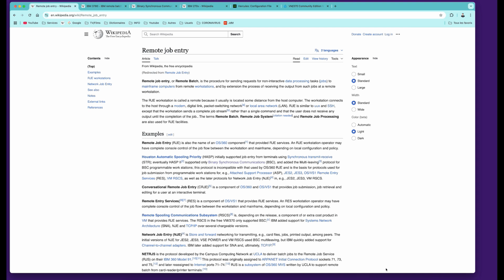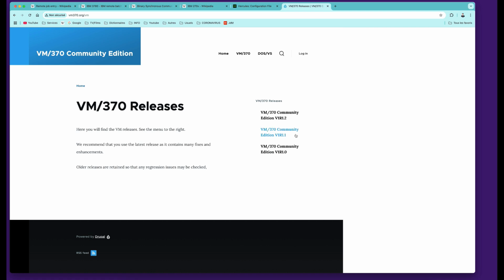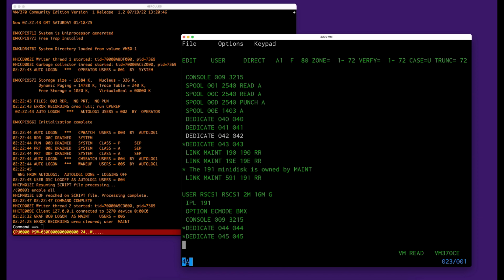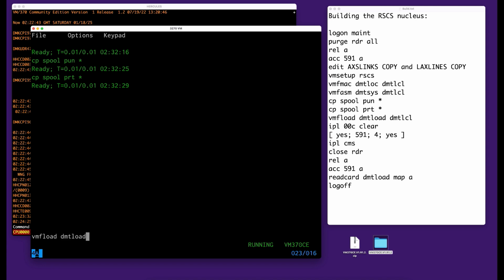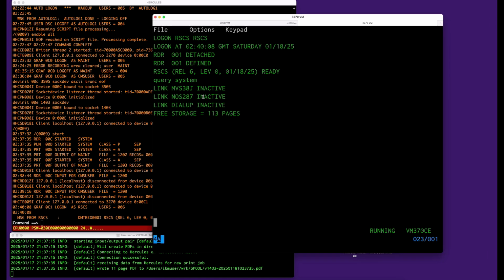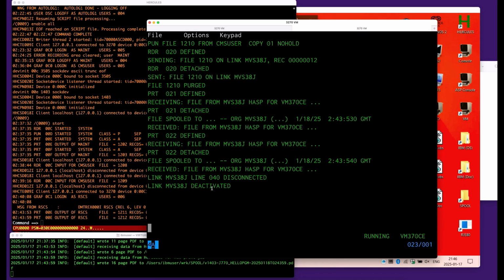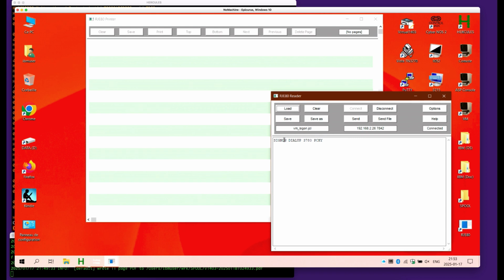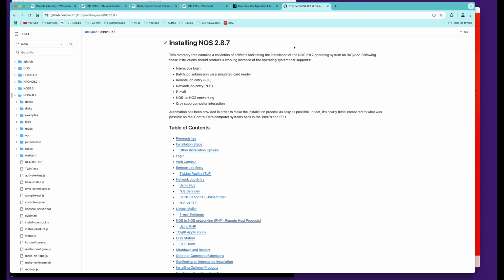Remote Job Entry (RJE) with MVS, VM/370 and Control Data NOS - M250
Join our mainframe community on our 3270 BBS with your browser